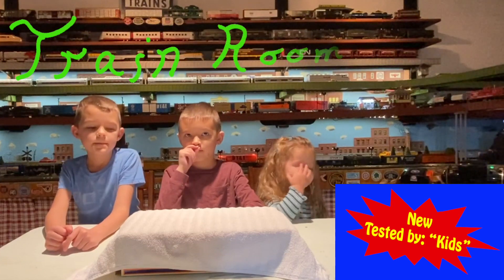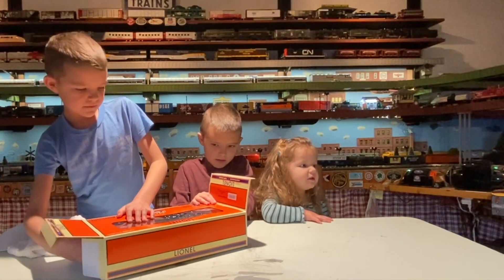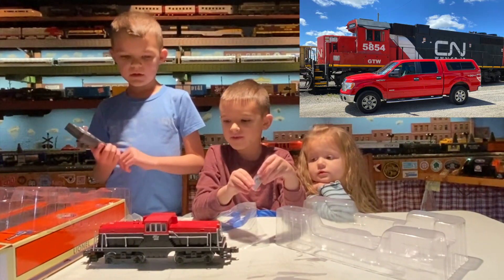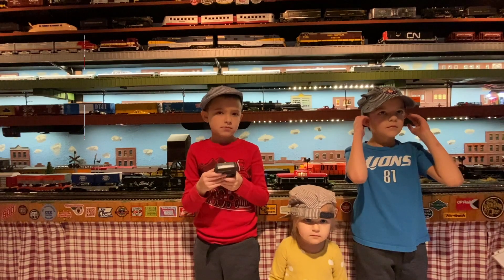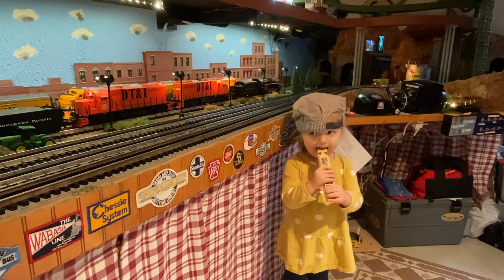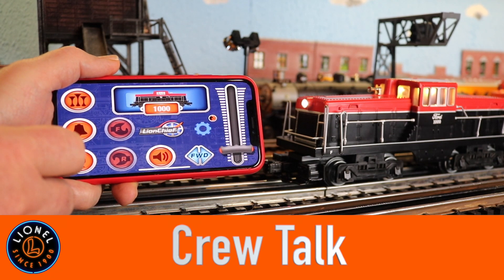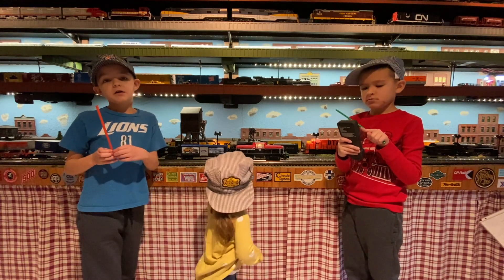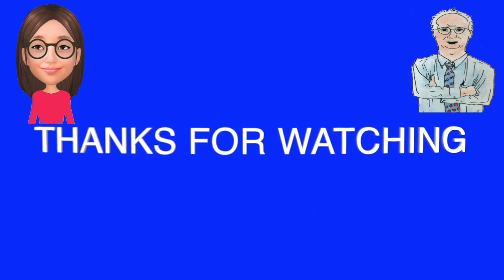Lionel’s Ford Motor • LionChief 44 Tonner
In this video we unbox Lionel’s new Ford Motor • LionChief 44 Tonner. This a diesel yard locomotive.  My three grandchildren will do the unboxing and do a (Show & Tell).This is why model railroading is an adult & children fun activity.

▶︎  Popular in industrial yards all over the world between 1940 through 1956, this efficient switcher is available for the first time with our LionChief technology. Bluetooth™ equipped - control with included remote, Universal Remote (sold separately) or with the LionChief® App RailSounds® RC sound system with diesel revving and background sounds, horn bell and announcements Lionel Voice Control (LVC) - run your locomotive by speaking commands into your phone via LionChief App Voice Streaming & Recording (VSR) - record or live stream your own custom announcements via LionChief App Operating headlight Powerful maintenance-free motors Operating couplers On/Off switch for sound Illuminated cab interior LIONCHIEF REMOTE FEATURES: Forward and reverse speed control knob.

Three buttons for horn, bell, and announcements Requires three AAA alkaline batteries not included PRODUCT SPECIFICATIONS Road Number: 1000 Gauge: O Gauge Power: Electric Engine Type: Diesel Min Curve: O31 Dimensions: Length: 10 ½â     Most Recent Catalog: 2022 Big Book

▶︎   My Train Layout - Brief Specs
      This layout is a shelf layout - 24 feet long with about 10 foot turnarounds on each end.
      4 Mail Lines with 7 sidings,
      Track: Tubular Track by K-Line Shadow Rail on a cork road bed. (No longer in production)
      Lionel and K-line 0 Gauge Switches
      Main Transformer: Lionel ZW-L with 4 180W Powerhouse Bricks
      Second Transformer: Lionel CW 80
      Control Systems: Lionel Cab 1 • Lionel Universal Remote • LionChief Plus Remotes
      • Lionel’s Bluetooth APP • LVC Lionel Voice Control
      • MTH DCS & Wi-Fi

▶︎  Production
Editing Software: Final Cut Pro X  Version 10.6.5 on a macMCOS Ventura Version 13.0
Artwork & Titles: Adobe Photoshop
Cameras: iPhone 11 Pro  •  Canon T6i • GoPro Max

▶︎  Some of the narration by: Train Room Pam

You're free to use these songs and monetize your video.